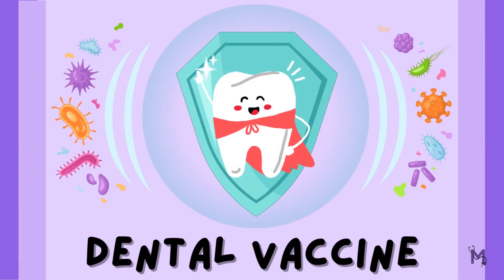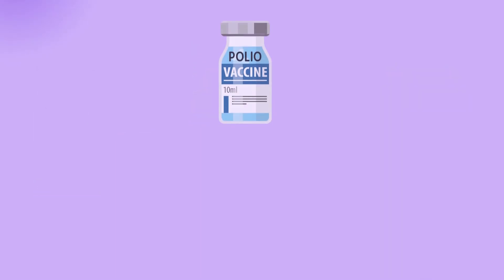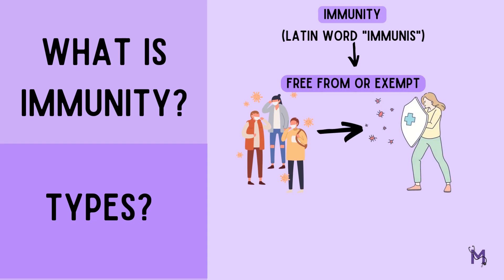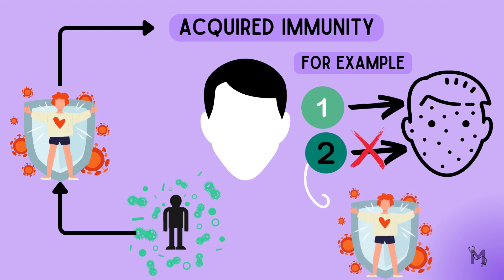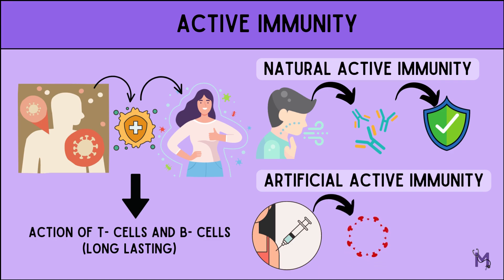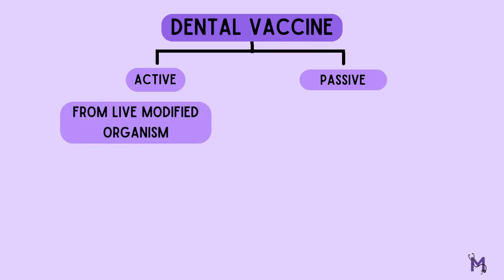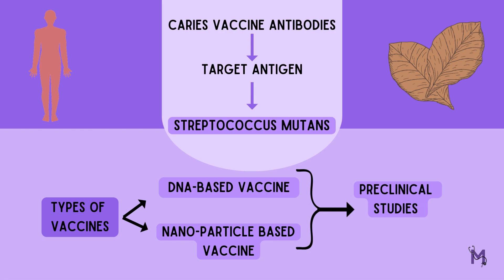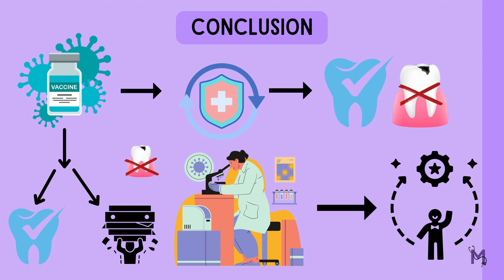Dental Caries Vaccine Explained | Can We Prevent Cavities with Vaccination?| Public Health Dentistry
Dive into the world of dental health with our latest video, **"Introduction to Dental Caries: Can We Vaccinate Against Cavities?"** Discover the groundbreaking **Concept of Vaccination Explained** as we explore the **Overview of the Caries Vaccine** currently in development. Learn from experts about how creating a vaccine could revolutionize oral health and prevent the onset of dental caries before it even begins! But it’s not all smooth sailing—uncover the **Challenges in Developing the Vaccine** that scientists face. Join us on this enlightening journey and make a difference in your dental knowledge and future!

Time stamps:
0:10 - Introduction to dental caries
0:29 - Concept of vaccination explained
3:43 - Overview of the carries vaccine
5:10 - Challenges in developing the vaccine